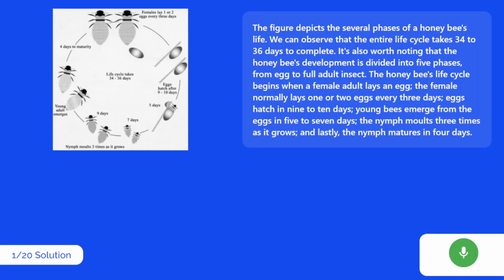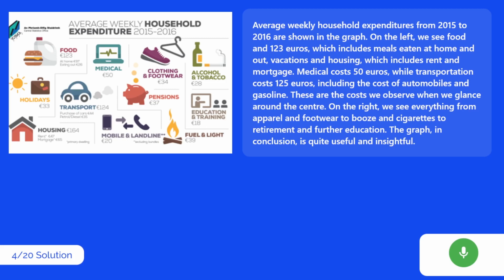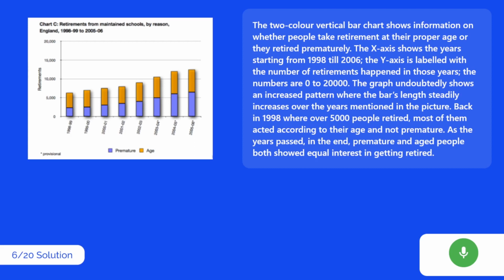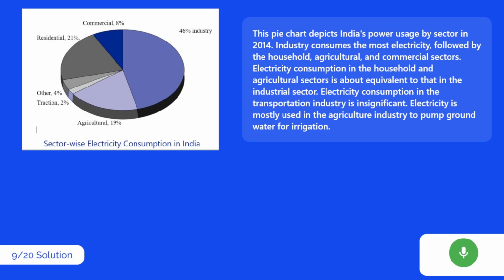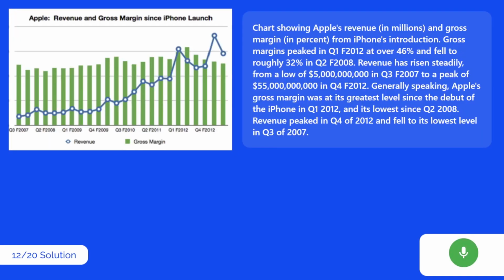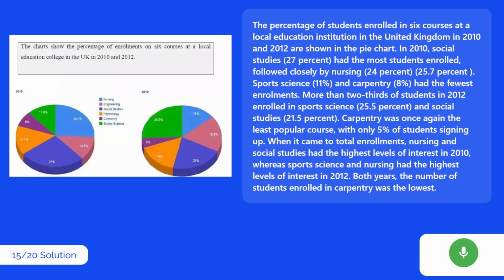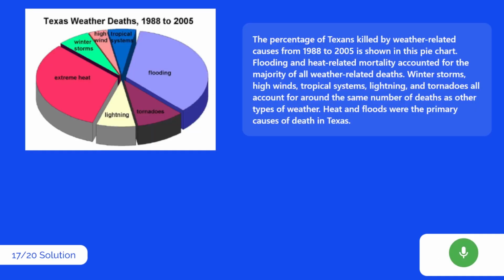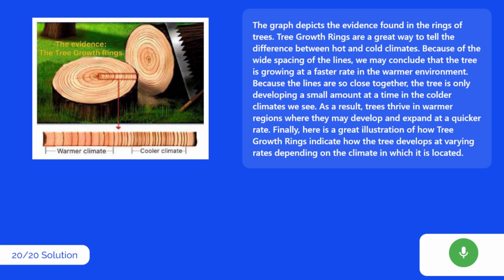PTE Speaking Describe Image | 7th September 2022 | PTE Champion